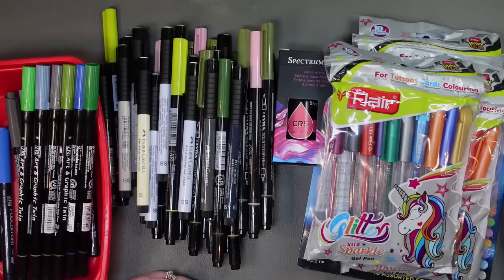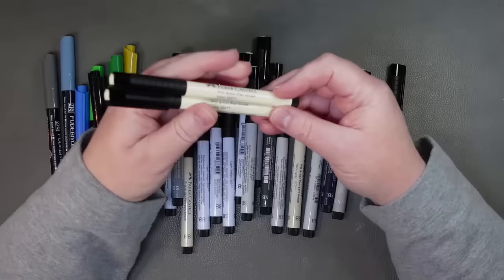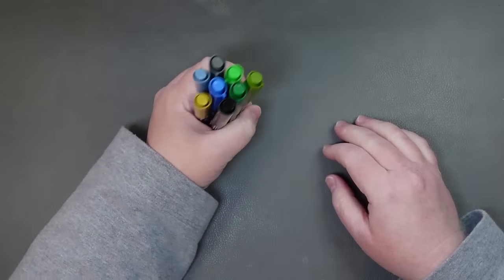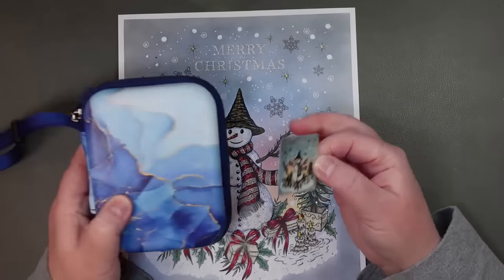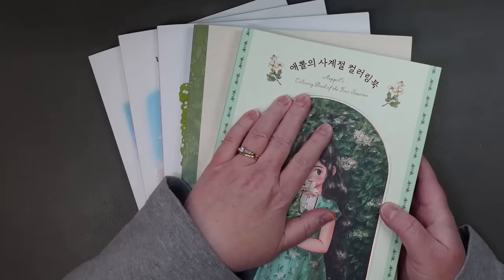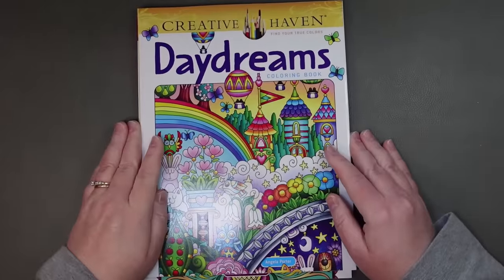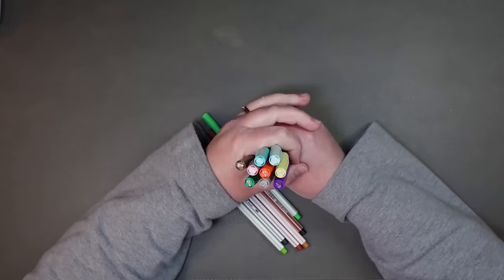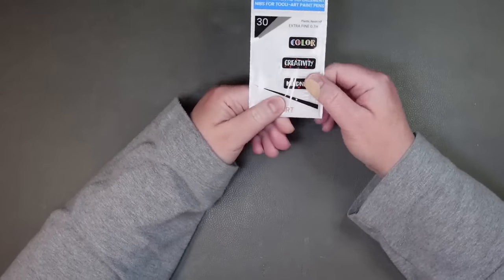April 2024 colouring supplies and book haul | Adult Colouring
I know...  I KNOW. :)

Thank you so much to @doodlerobot42 , @coloredbymaia6476 , and @lucyjustaddscolour-adultco3135  for showing such lovely books on their channels and inspiring me to add them to my collection. :)

Here is a link to Shelly's video at @shelscolouringjourney where she gives a tutorial on how to order from the Korean online Aladdin store:

And here's a link to the video where I compare the colour numbering systems for Faber Castell vs. Lyra:

If anyone has any questions about anything they see in the video or would just like to say hello, please pop down to the comment section below!

Connie